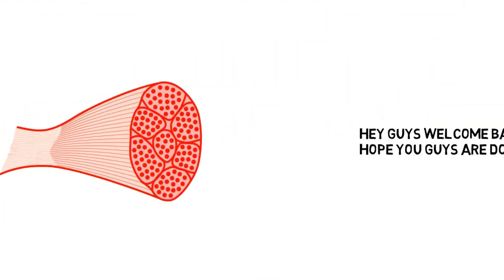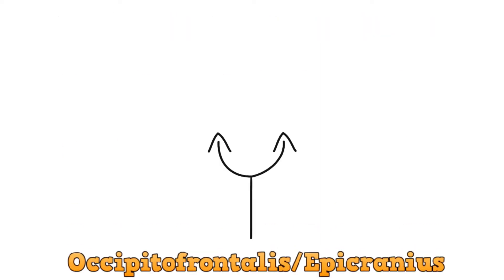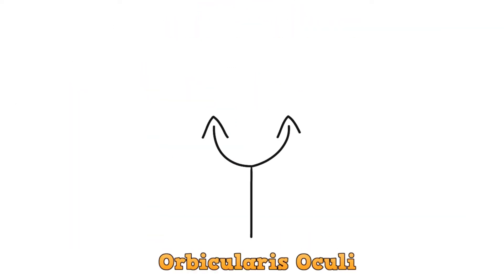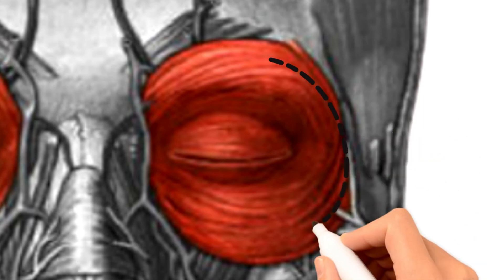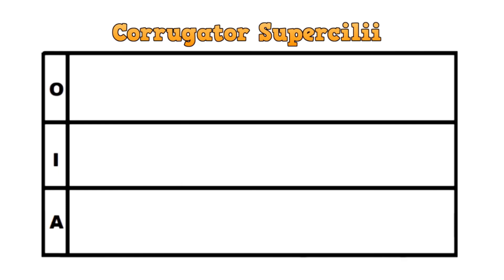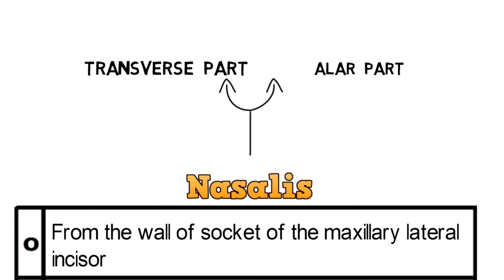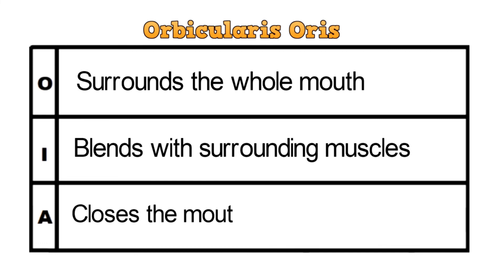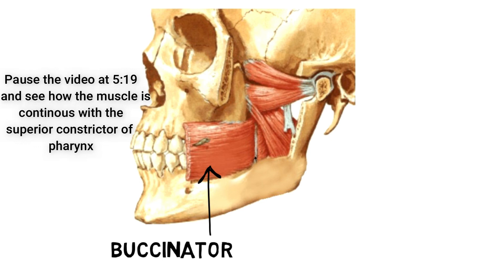FACIAL MUSCLES PART 1 || HOW TO LEARN FACIAL MUSCLES IN 5 MINUTES || ORIGIN, INSERTION, AND ACTION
Best Anatomy Book

About this video:
This video is an explanation about facial muscles and how you can learn them easily by tabular method!
The facial muscles are striated muscles that attach to the bones of the skull to perform important functions for daily life, including mastication and facial expressions. These muscles are located medially to the ears, superior to the mandible, and inferior to the coronal suture of the skull.
This is Part 1 of the video and the rest of the muscles will be covered in the next Parts!

Queries Solved:-
1) facial muscles anatomy.
2) how to learn facial muscles in 5 minutes.
3) muscles of facial anatomy.
4) easy way to learn facial muscles.
5) anatomy of muscles origin, insertion, and action.
6) facial muscles and their actions.
7) animated explanation of human anatomy.
8) facial muscles easy.
9) facial muscles animated.